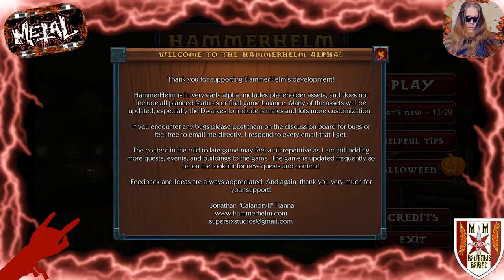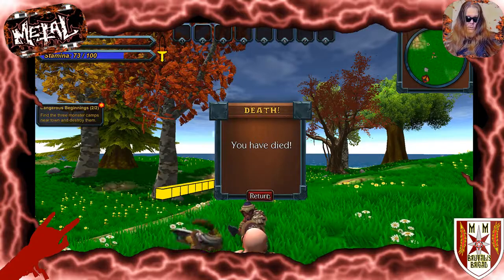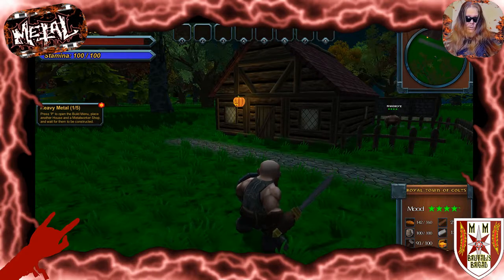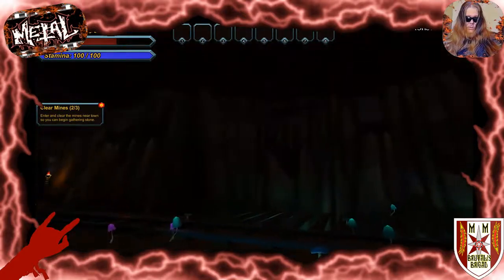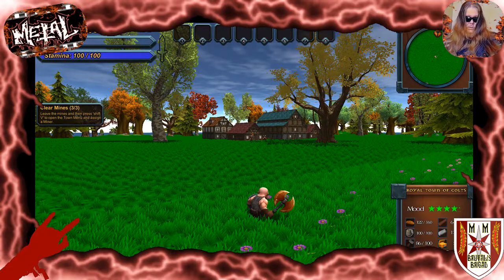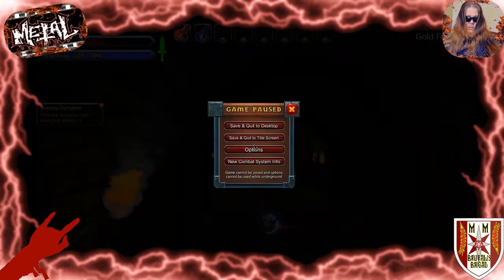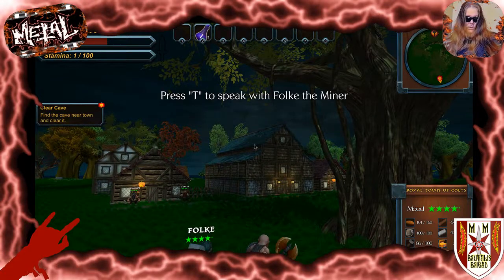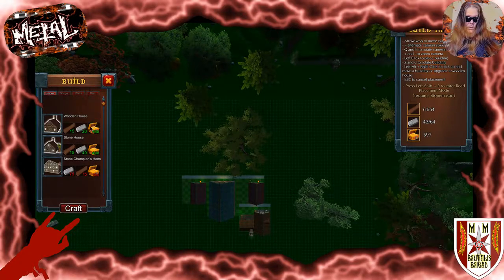Play Stream HammerHelm with some Halloween Content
Build your home, build your adventure! The Dwarves of the HammerHelm Clan dream of living above ground, under the sun and clouds. As their Champion, it is up to you to help them establish their home and guide them towards prosperity.